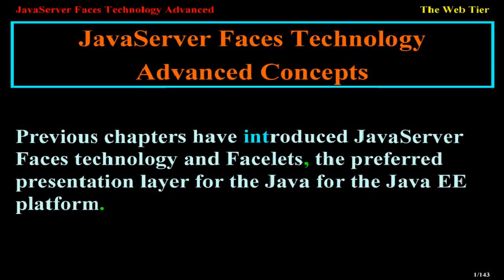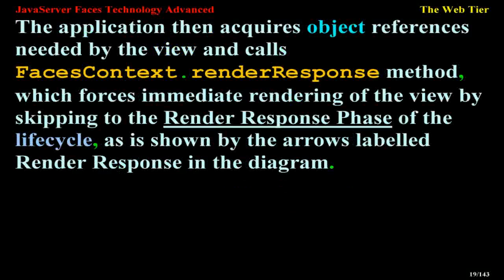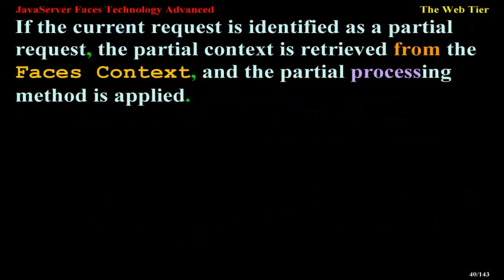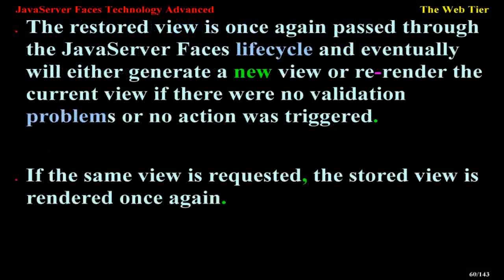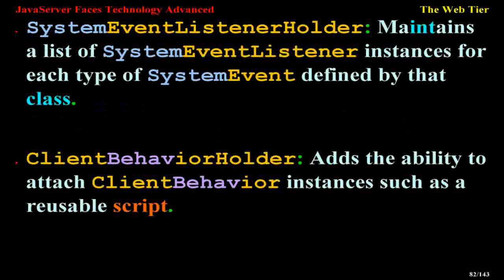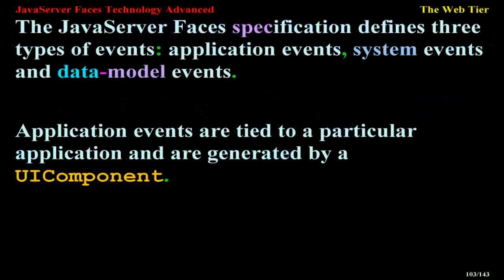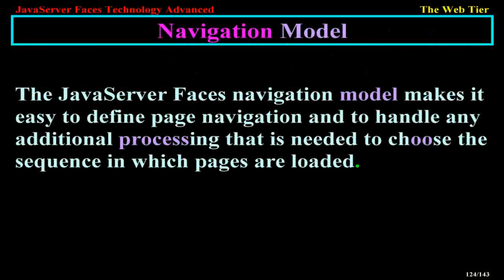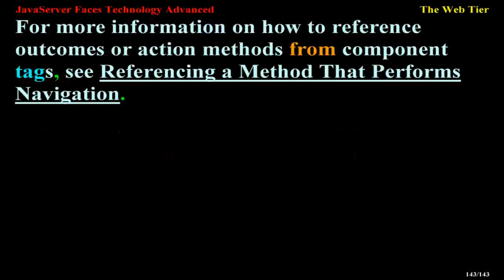JavaServer Faces Technology Advanced